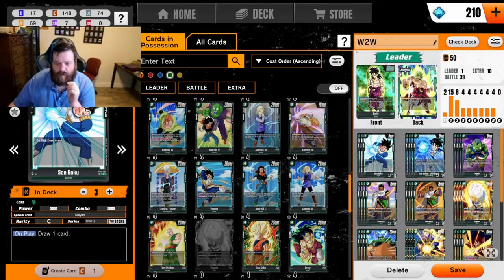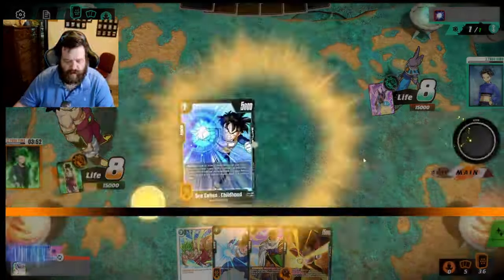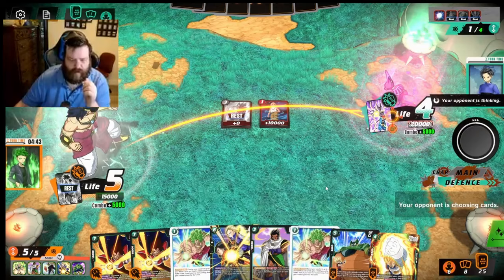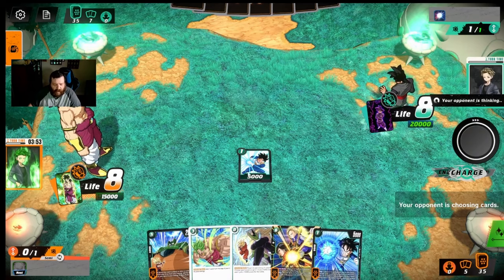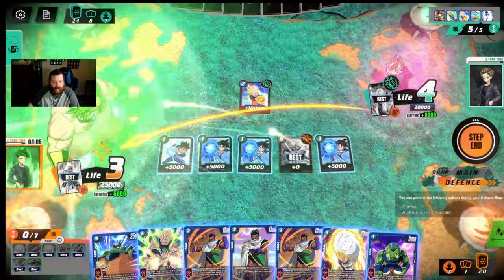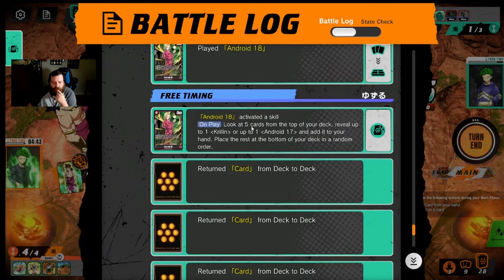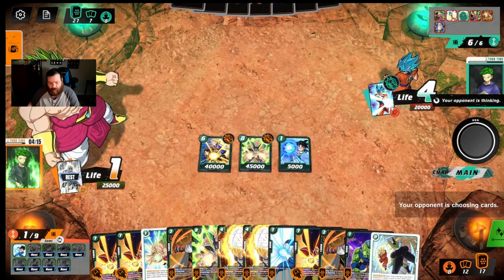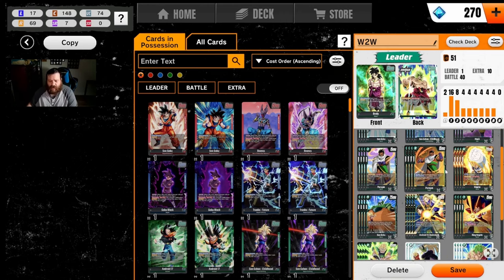My First Fusion World Video! Broly Deck with Gameplay!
AS always! Thanks        @kekfilaTCG               for editing!

Intro: (00:00)
Cards: (00:55)
Game 1: (07:46)
Game 2: (23:58)
Game 3: (37:12)
Final Thoughts: (56:50)